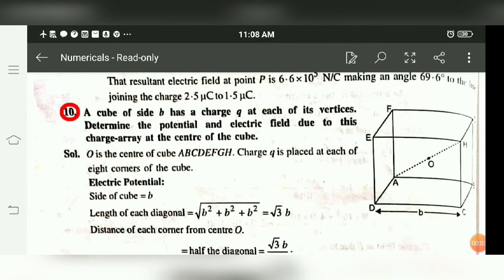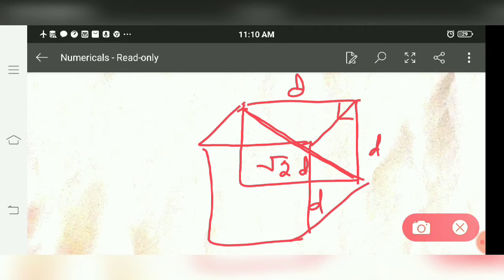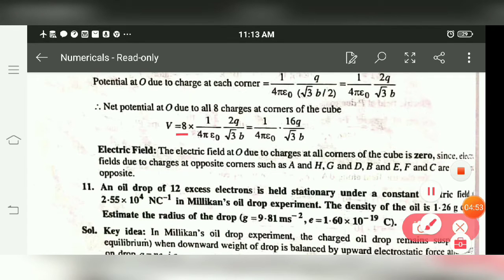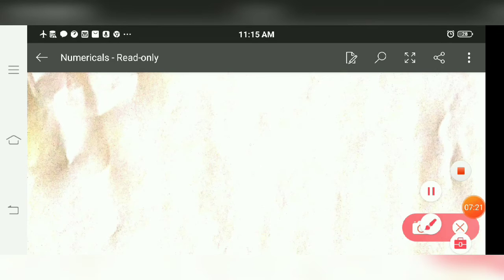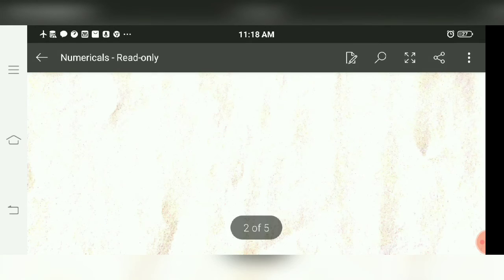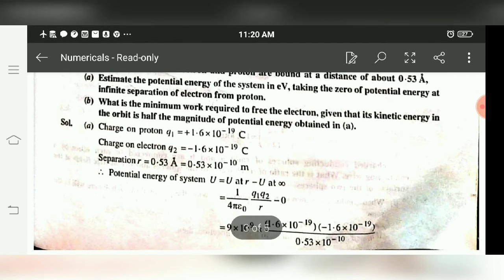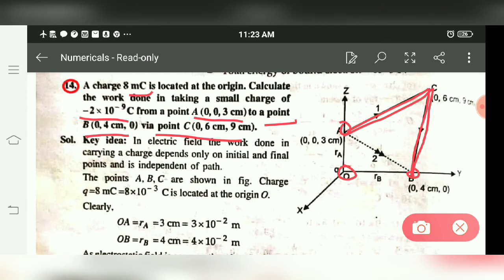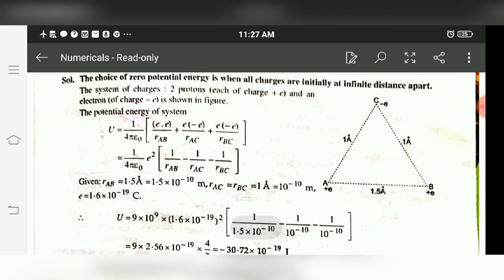Numerical problems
Physics,Class:XII,Chapter:Electric potential and Capacitance,Topic:Numerical problems